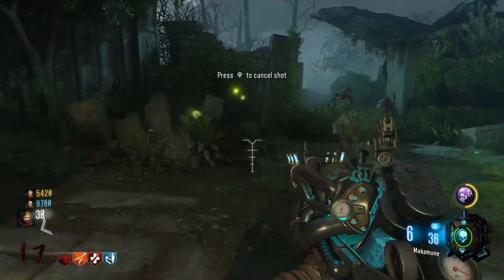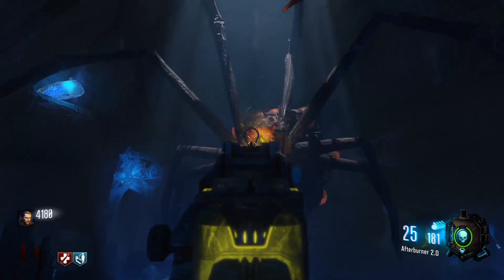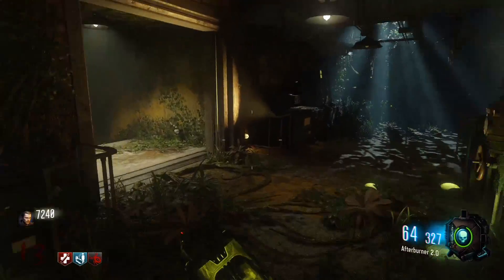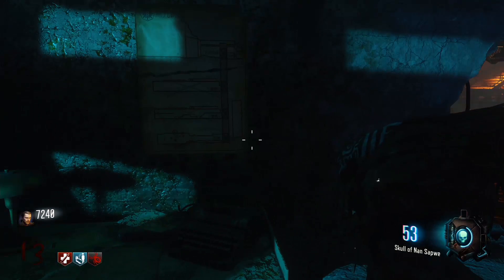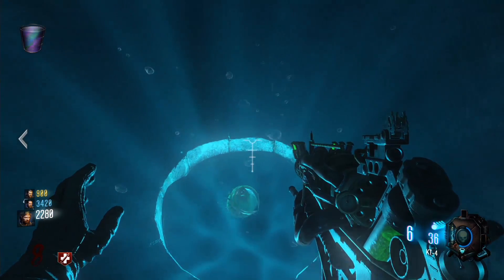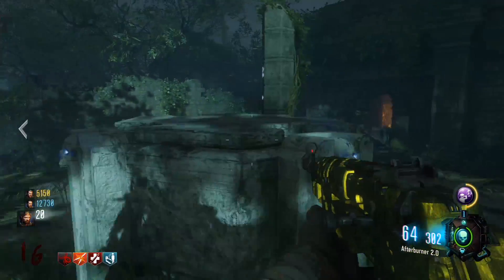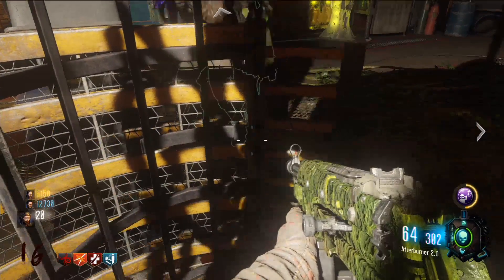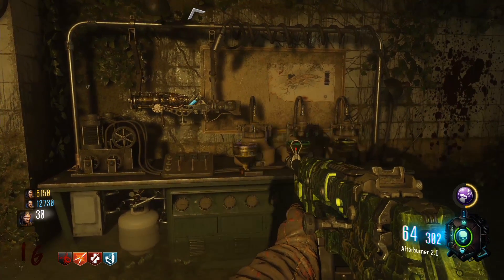Zetsubou No Shima Masamune Tutorial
A tutorial on how to upgrade the KT-4 wonder weapons on Zetsubou No Shima into the Masamune.
-ADJC1559